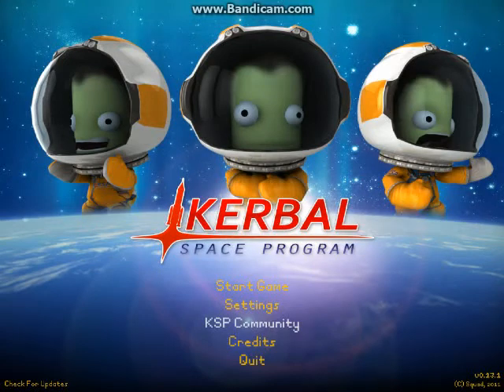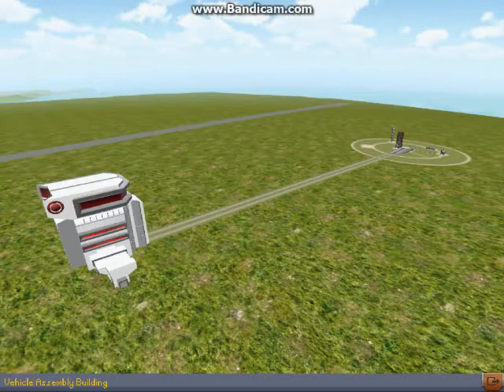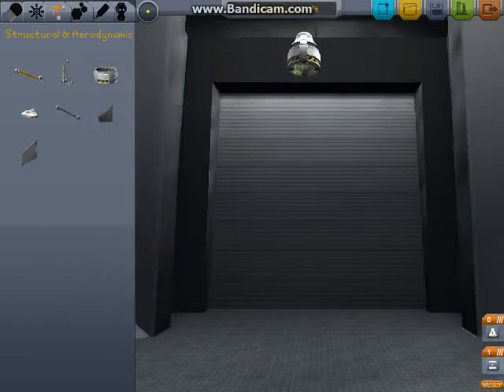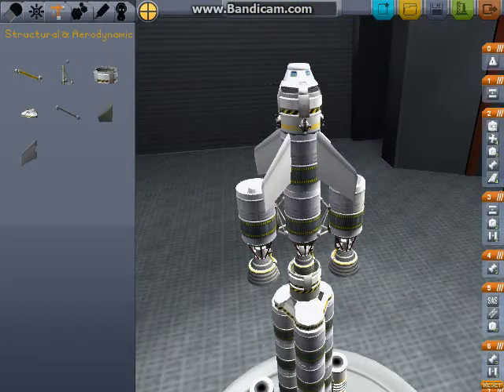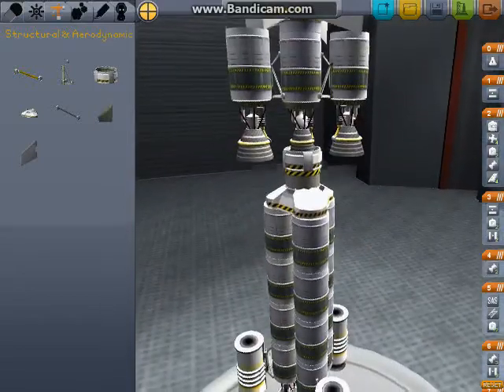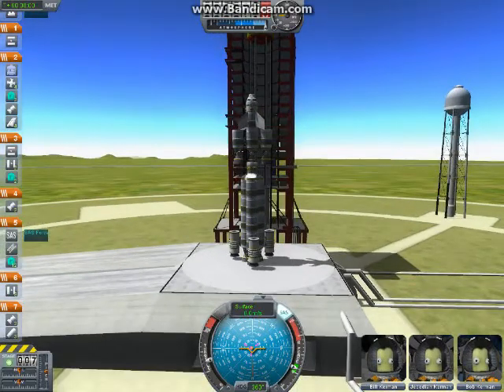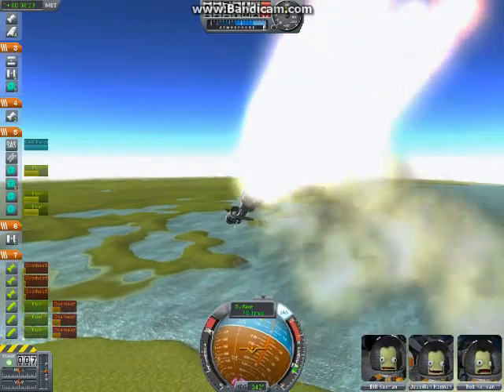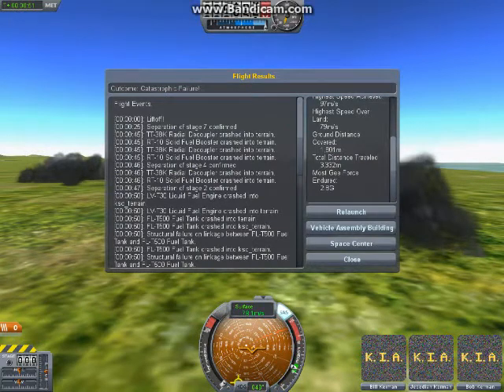We Fail @: Kerbal Space Program (KSP) 5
Hey y'all! More Fails in the Name of SPACE!